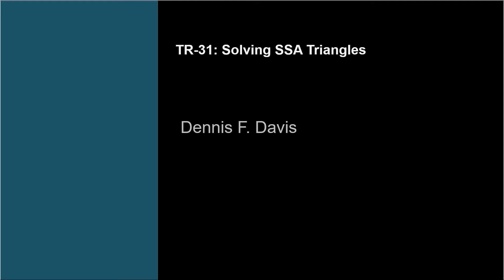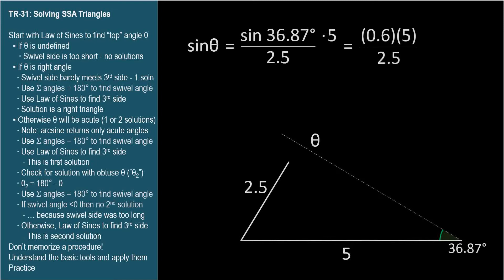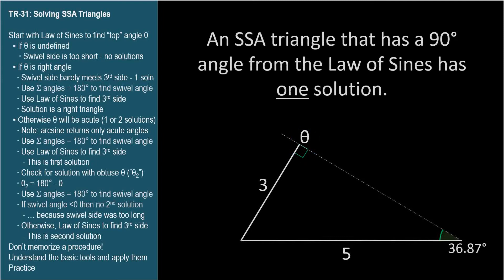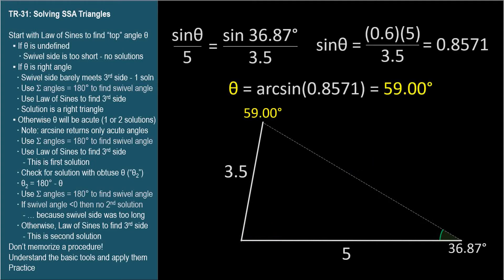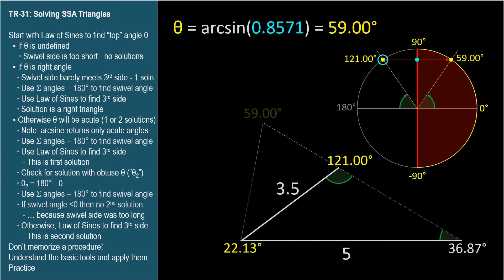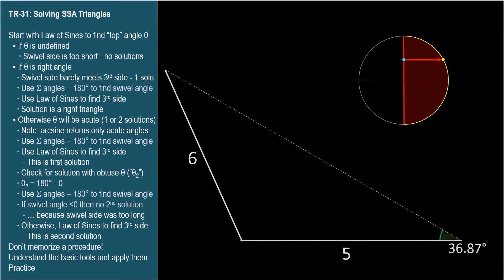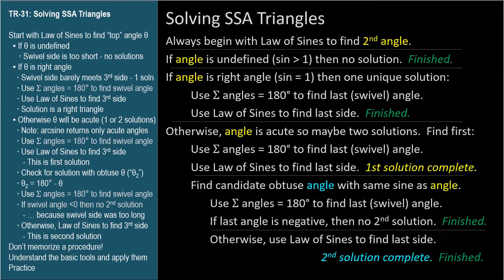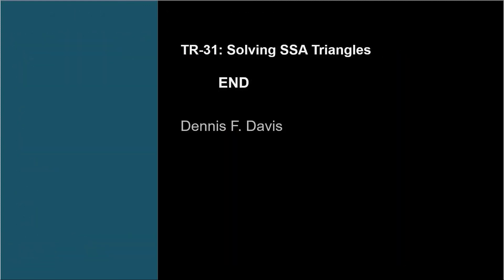TR-31: Solving SSA Triangles (Trigonometry series by Dennis F. Davis)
How to set up and solve ambiguous case SSA triangles.  They can have 0, 1 or 2 solutions.